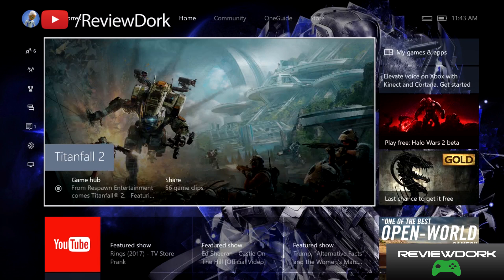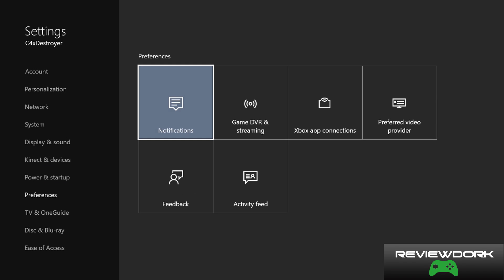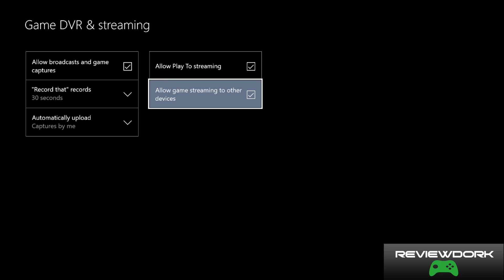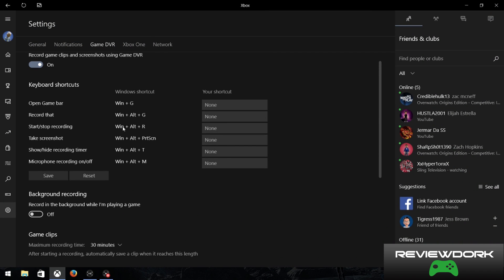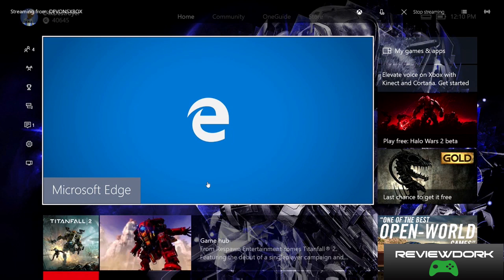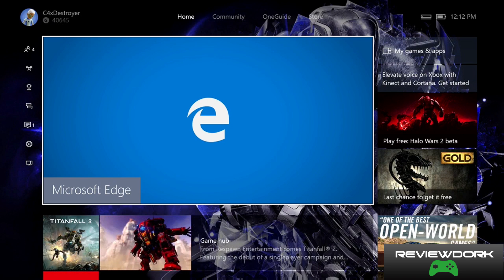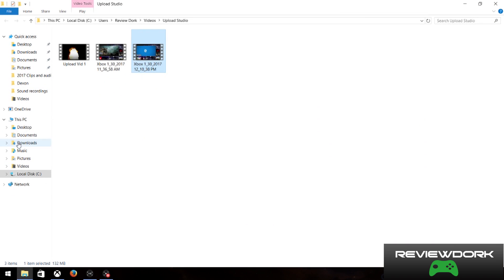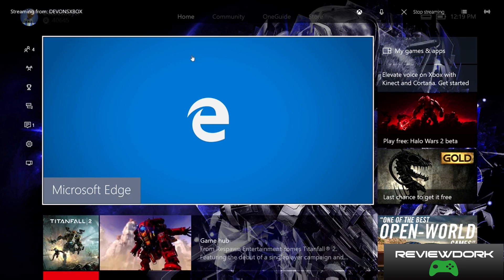Record Xbox One Gameplay With Game DVR and Xbox App. No Capture Card, 100% Free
Record xbox one gameplay. In this tutorial C4xDestroyer shows you how to record your xbox one gameplay with game dvr , xbox app and windows 10 and record up to 2 hours for free without a capture card or OBS software!

If you do not have a capture card such as the elgato hd60 no problem you can still record high quality xbox one gameplay for free using your windows 10 PC. You can then upload your xbox one  gamecapture file to youtube

If you are looking to start a youtube gaming channel on a budget this is the tutorial for you.

To take advantage of game streaming, you need:

1. Xbox One console: Game streaming must be enabled in Settings.
2. Windows 10 PC: You must be signed in to the Xbox app with the same gamertag as on the Xbox One console.
3. Network connectivity: The Windows 10 PC and the Xbox One console must be on the same home network.

Options:
*Wired - Ethernet connection (recommended for both PC and Xbox One console)
*Wireless - 802.11 N/AC wireless connection